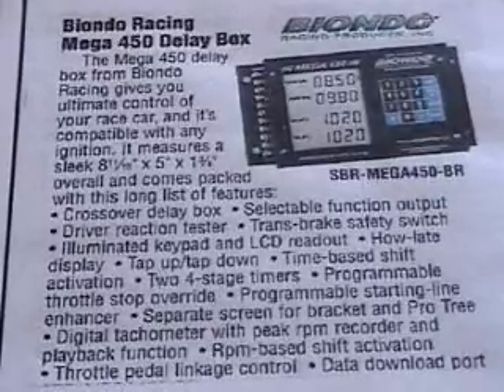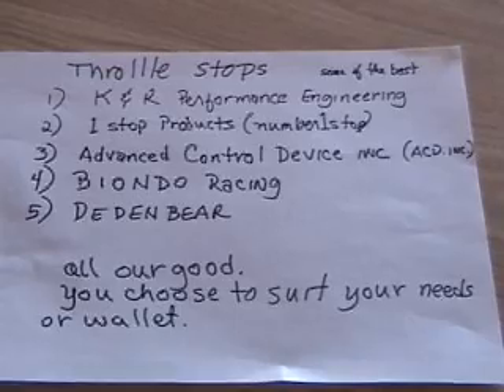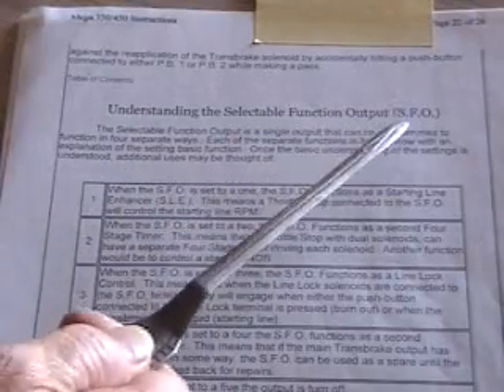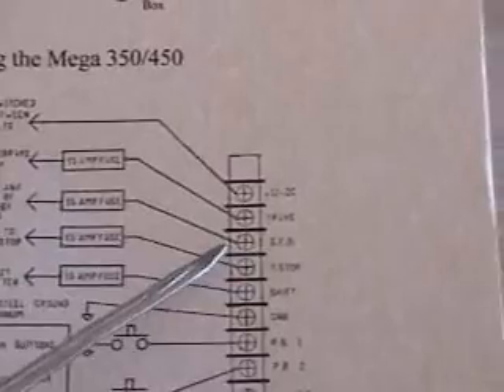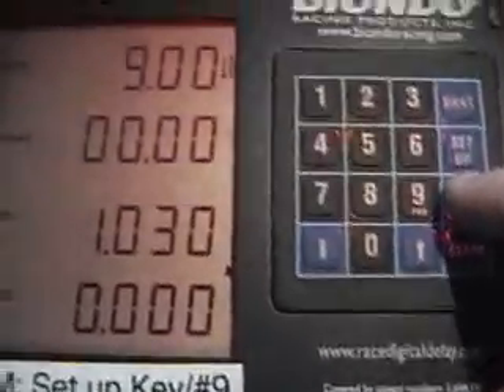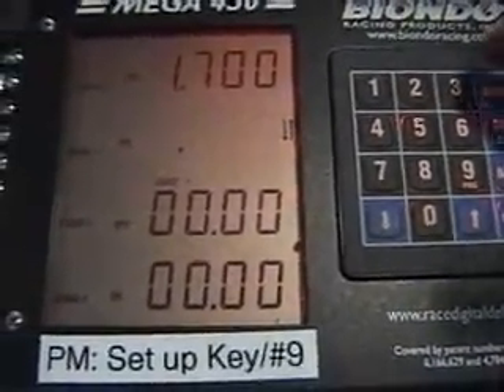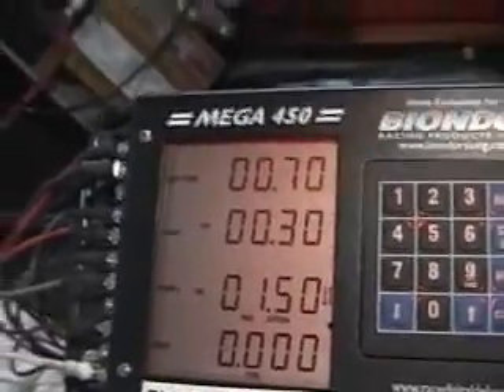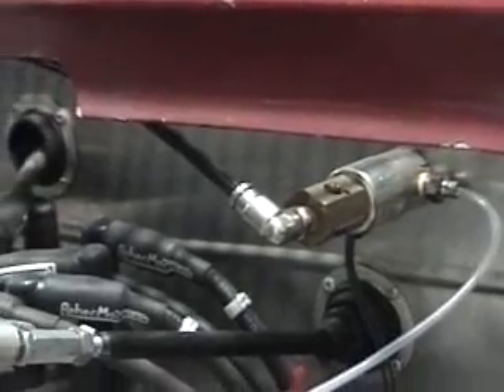Delay box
Delay box using a throttle stop. When using a electronic throttle stop in drag racing-it is highly necessary to get a predicable ET or TS (throttle stop time): The pager system is a must.